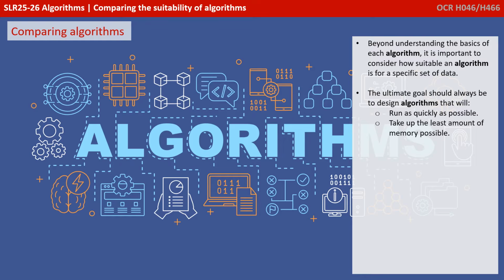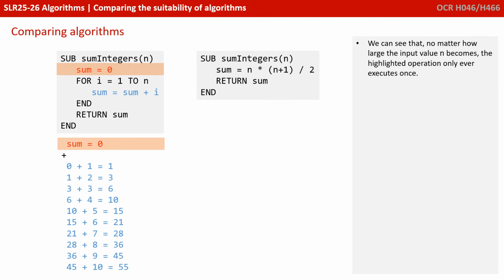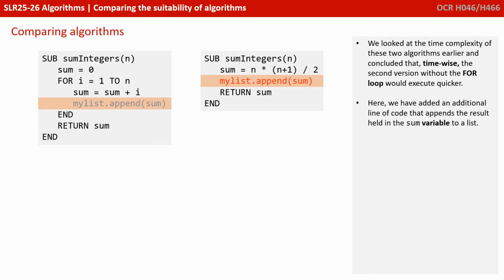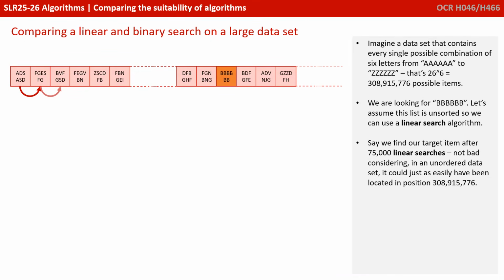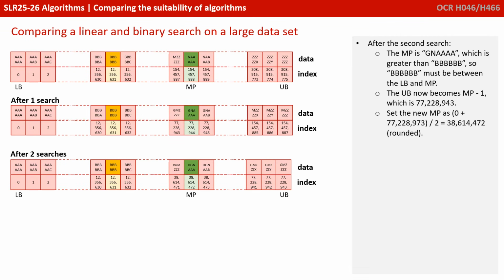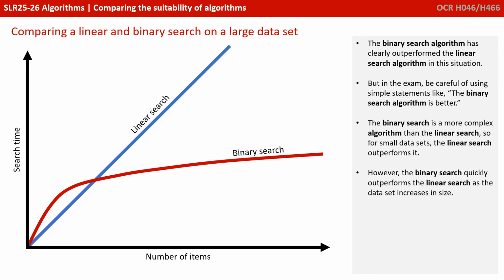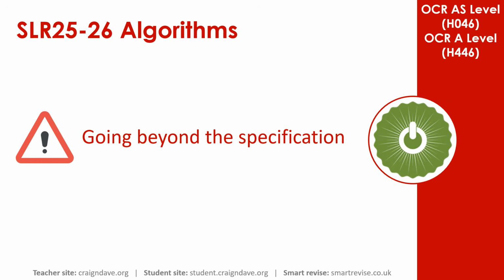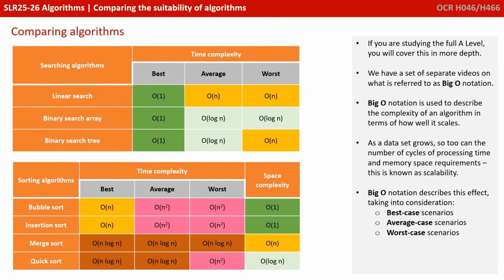154. OCR A Level (H046-H446) SLR25 - 2.3 Comparing suitability of algorithms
AS Level 2.3.1f
A Level 2.3.1b

This video uses a step-by-step walkthrough of Linear search and Binary search to show you how you can compare the suitability of different algorithms for a given task and data set. We look at comparing the complexity of different algorithms in much more detail in another video.

Key questions:

- How can your choice of algorithm be affected by the current state of a data set?
- How do different algorithms impact speed and memory usage?

00:00 Comparing the suitability of algorithms
00:10 Intro
00:15  A note about this video
00:36 Comparing algorithms
03:14 Algorithm efficiency- Time-wise vs space-wise
03:47 Comparing algorithms - Part 2
04:41 Comparing a linear and binary search on a large data set
09:13 Summary
09:25 Key questions
09:43 Going beyond the specification
09:58 Comparing a linear and binary search on a large data set continued
11:14 Comparing Algorithms - Part 3
11:48 Essential algorithms for A Level Computer Science text book
12:58 Outro